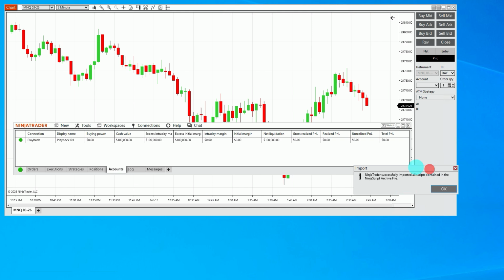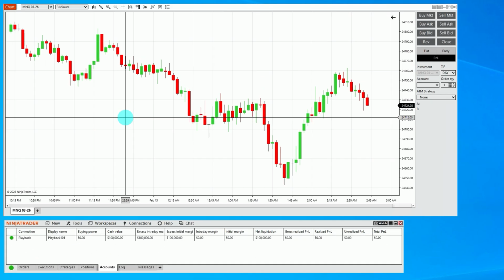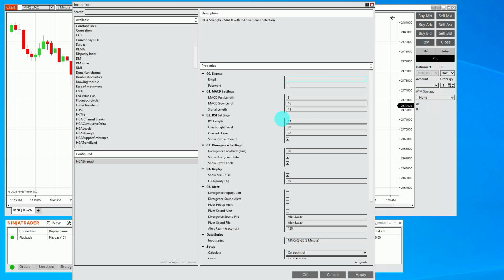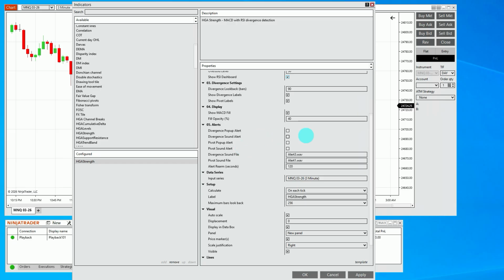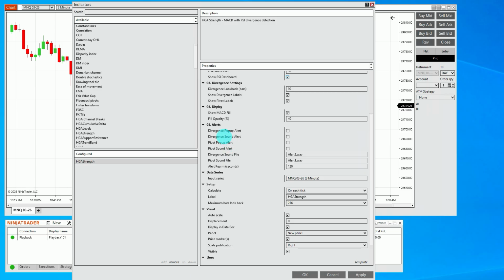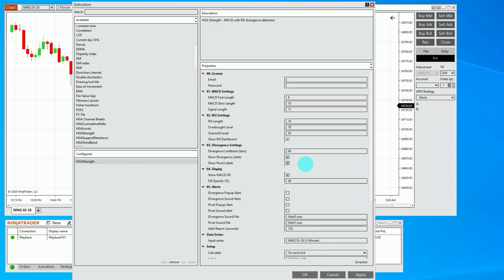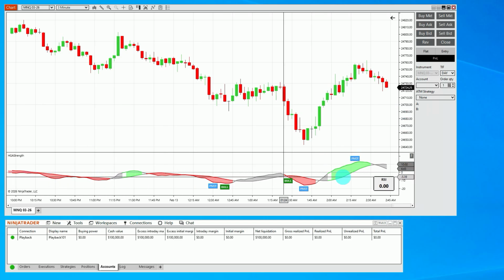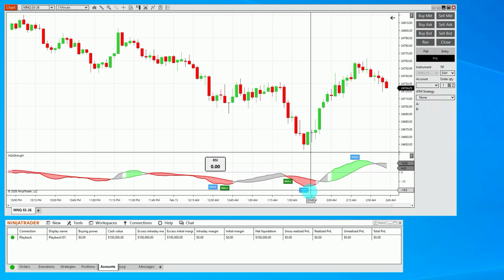HGA Strength Setup Install How To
This video shows how to import the Holygrail Algo indicators and Strategies and set them up.